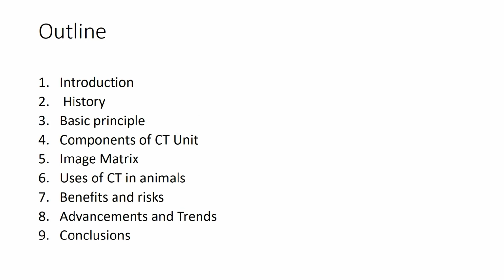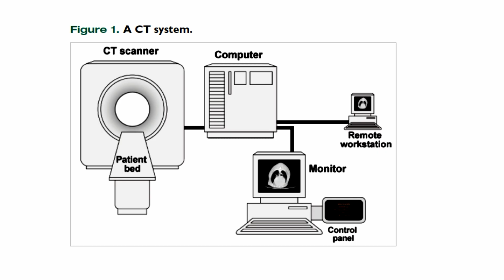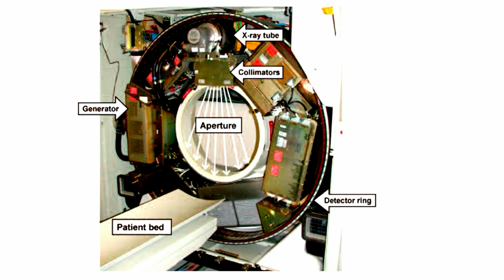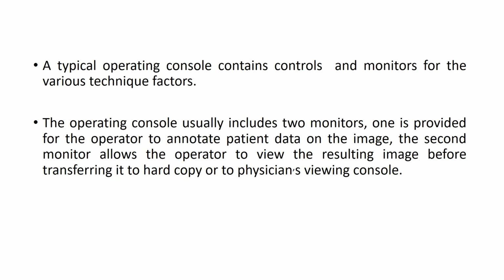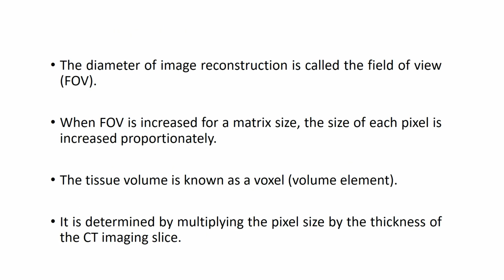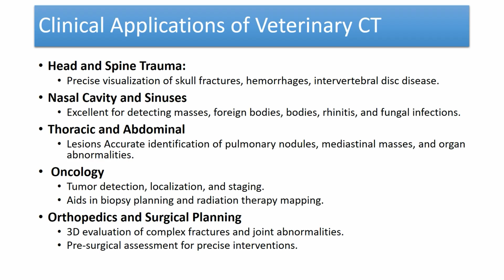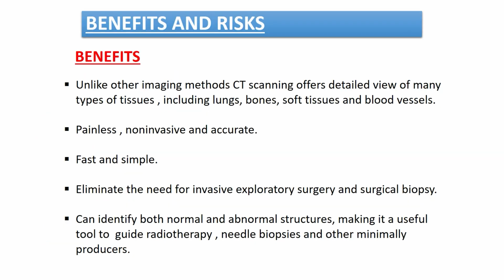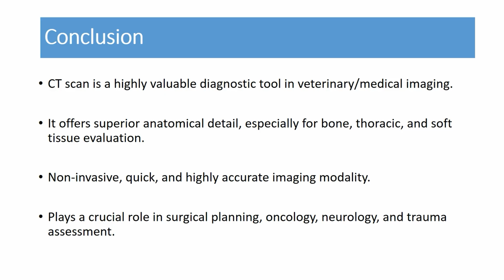Lecture 18: Basic of Computed Tomography